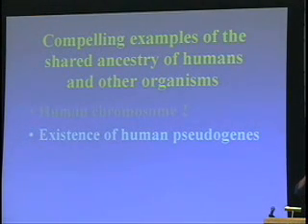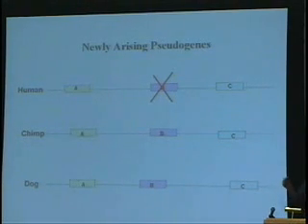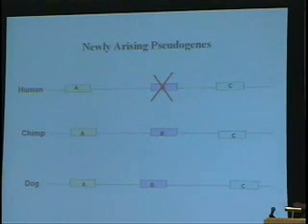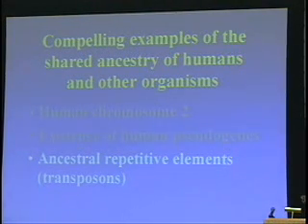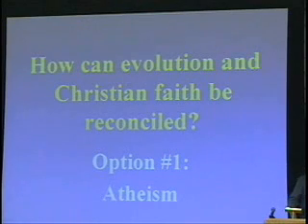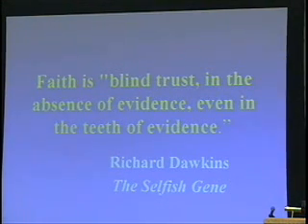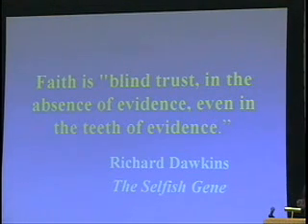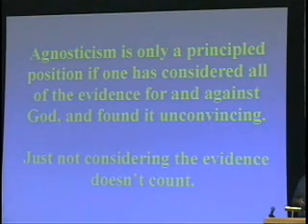Francis Collins The Language Of God 5of9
Francis Collins of the Human Genome Project discusses evolution, creationism, Intelligent Design and the harmony that can exist between faith and science.